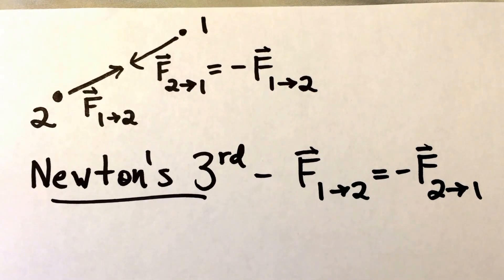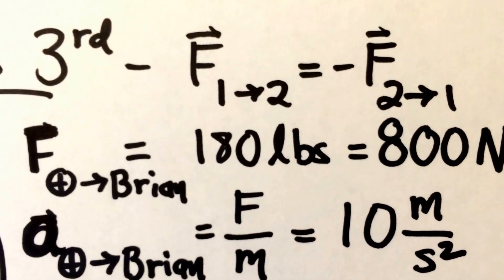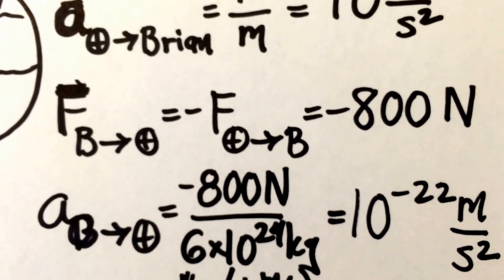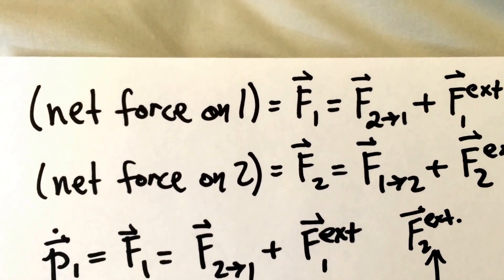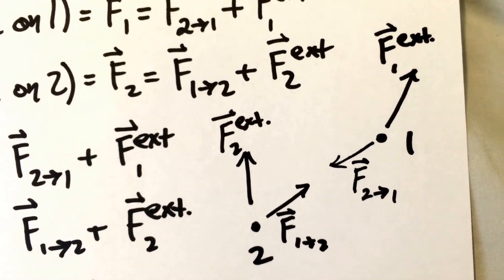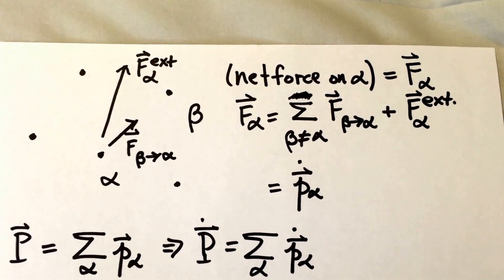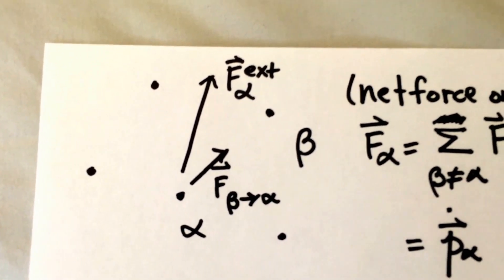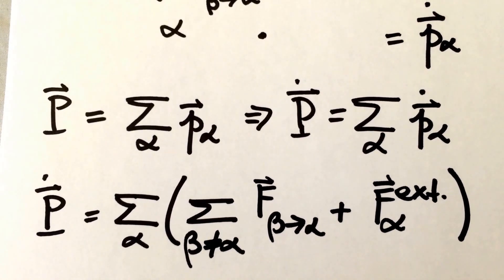Taylor's Classical Mechanics, Sec. 1.5 - Newton's 3rd Laws; Conservation of Momentum